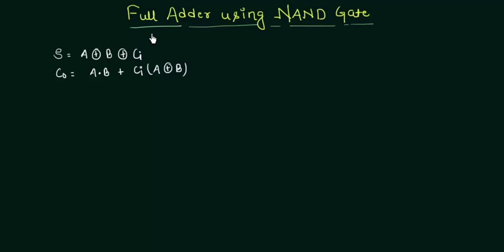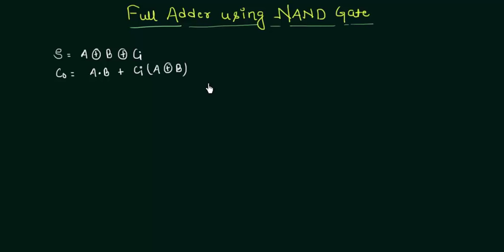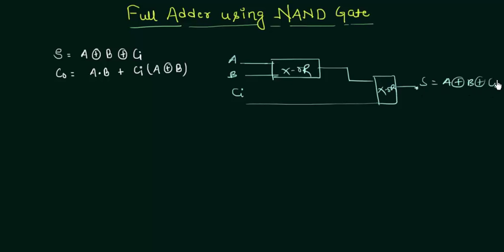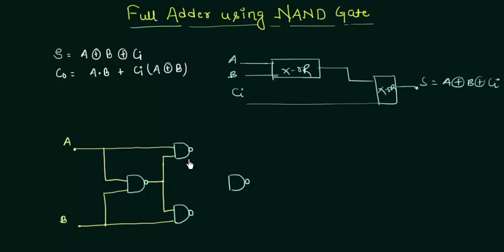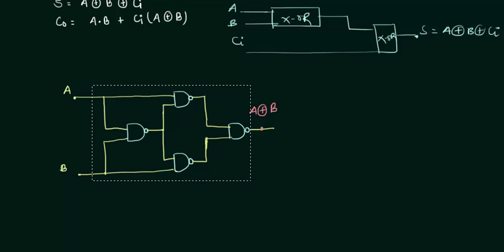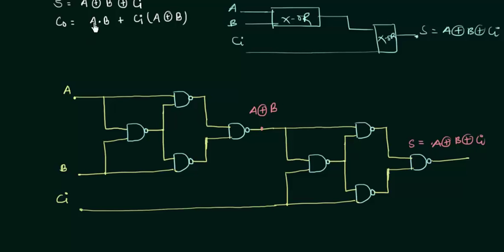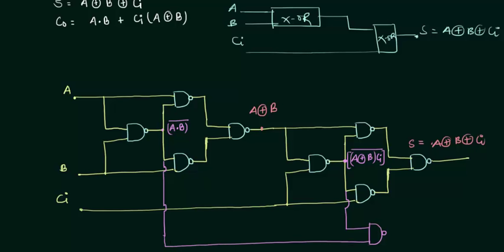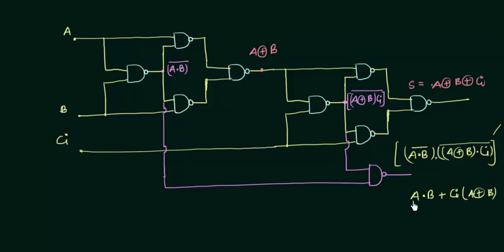Realizing Full Adder using NAND Gates only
Digital Electronics: Realizing Full Adder using NAND Gates only.